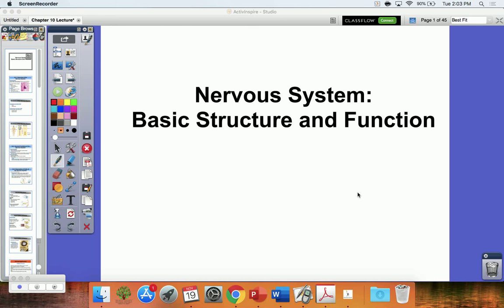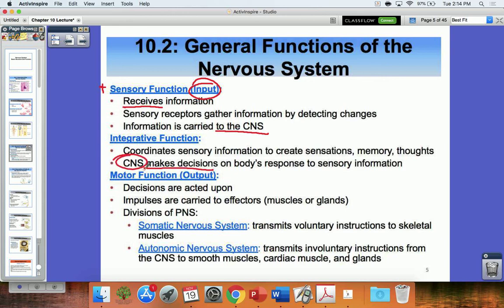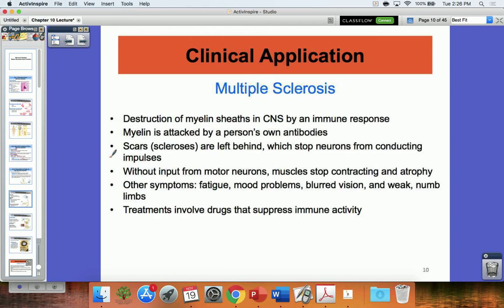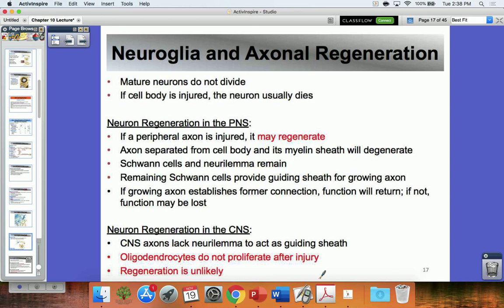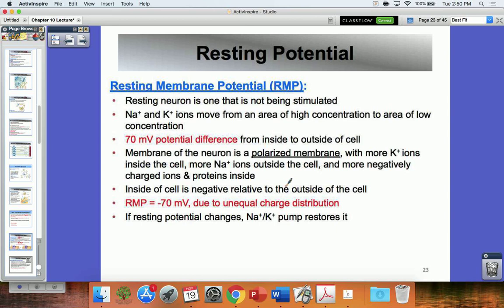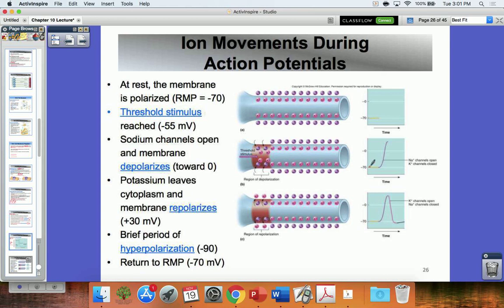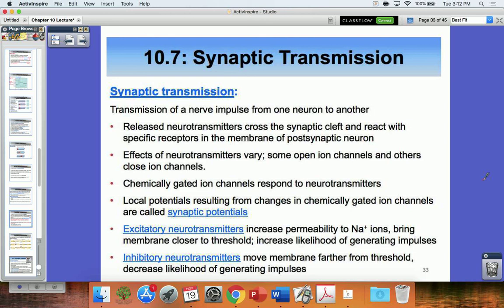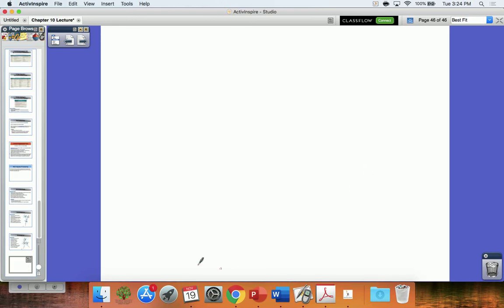Chapter 10 Lecture